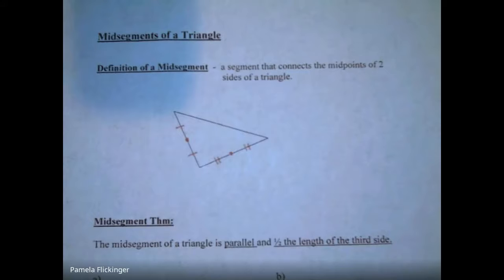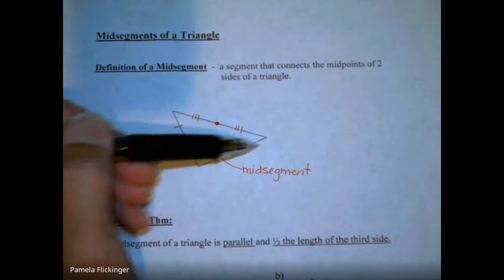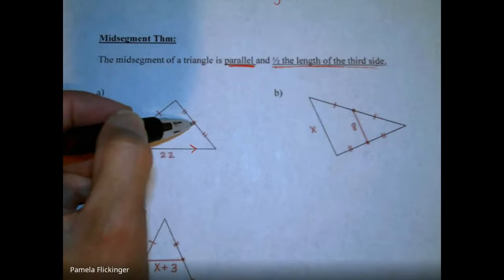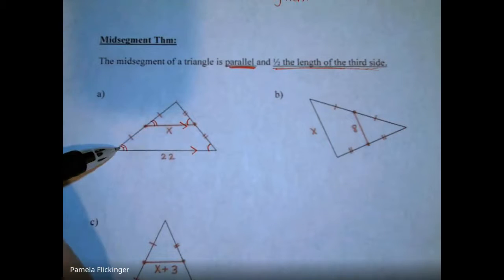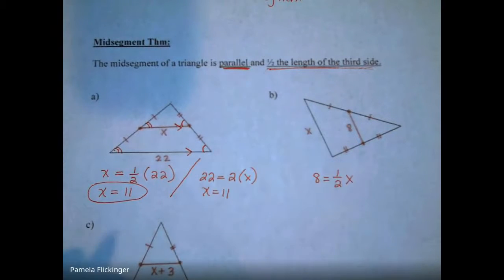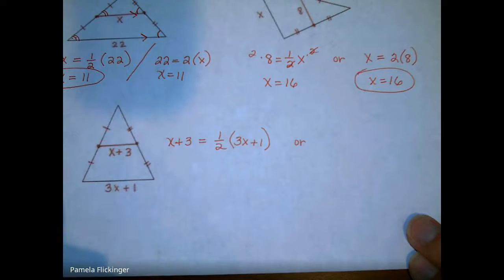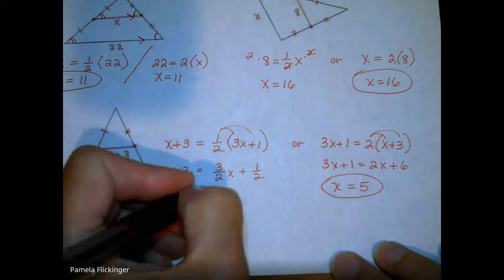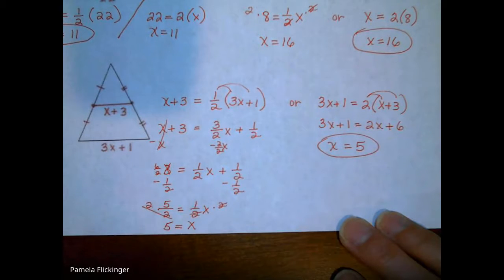Midsegments of Triangles